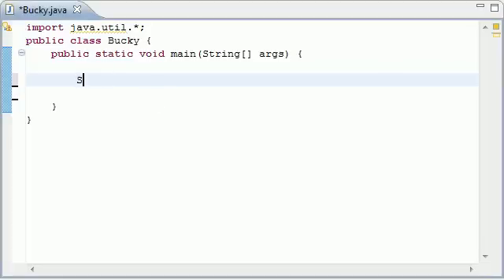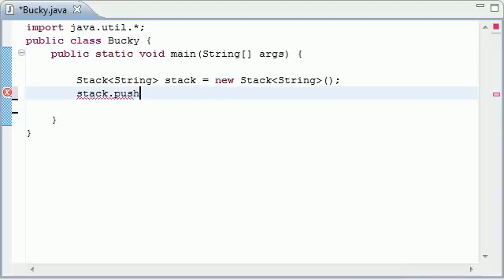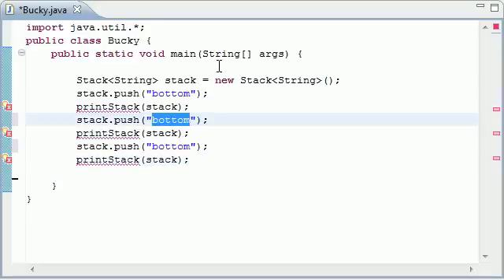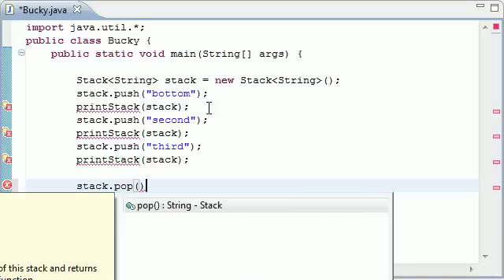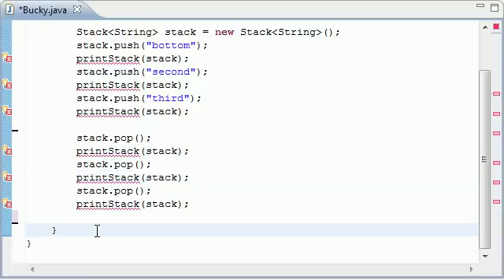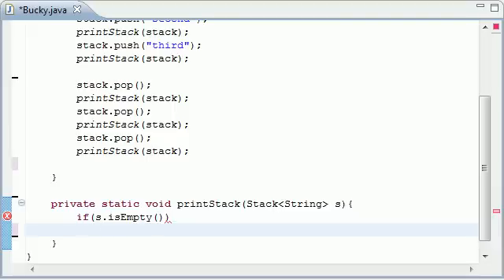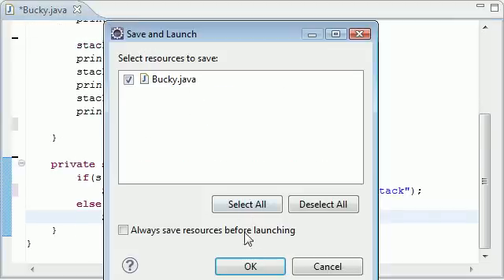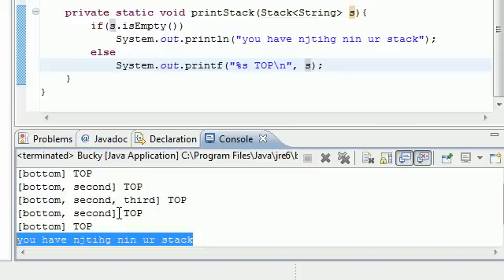Intermediate Java Tutorial - 14 - Stacks, push, pop